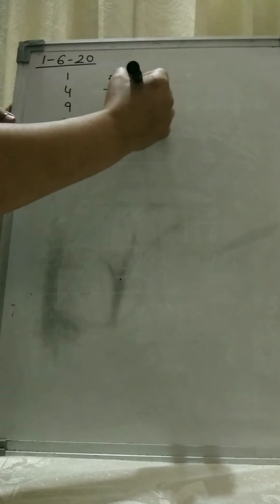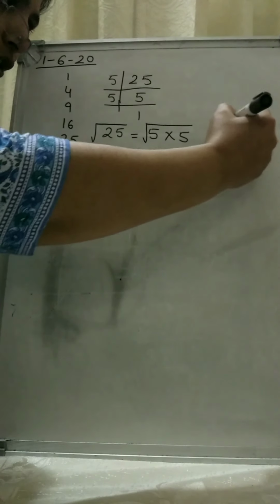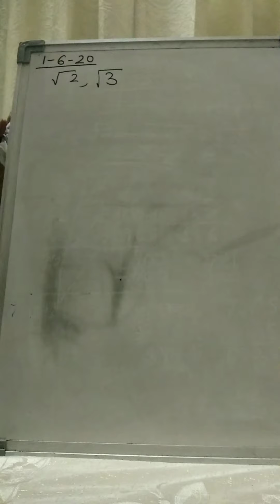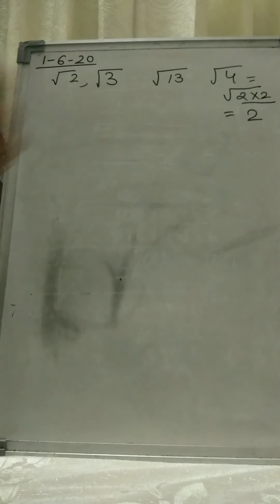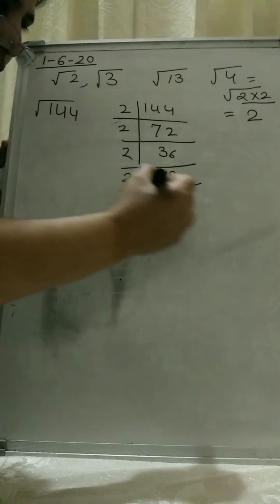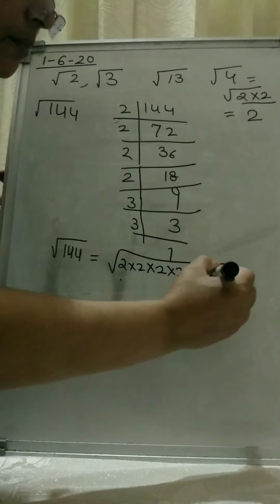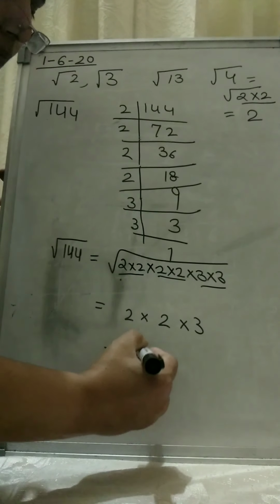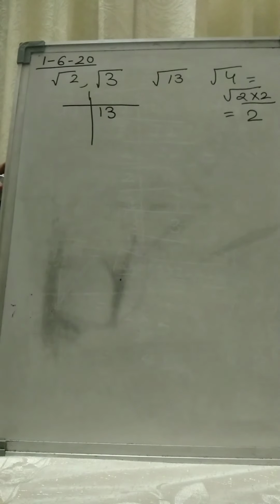Chapter-6,Triangle & Its properties, & Part-19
Triangle & Its properties, & Part-19